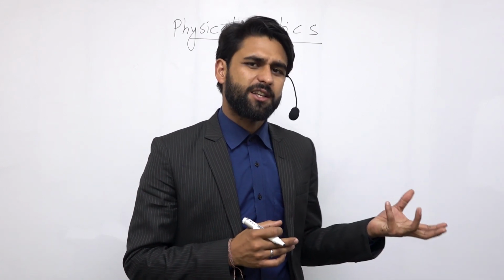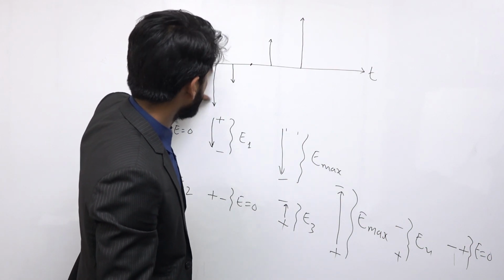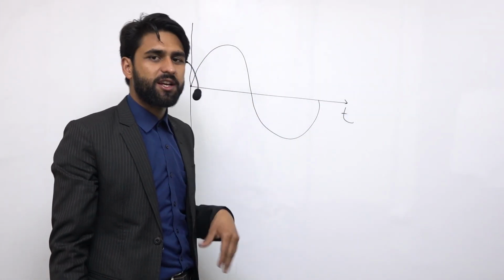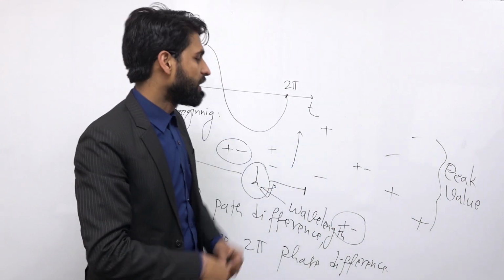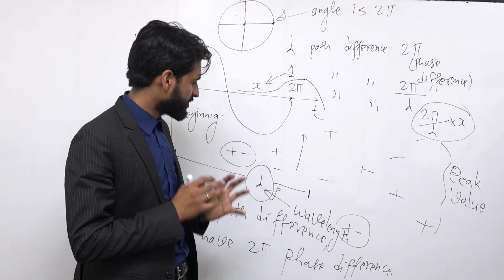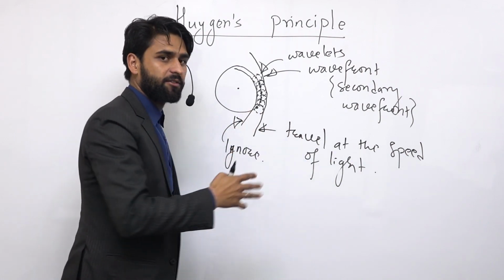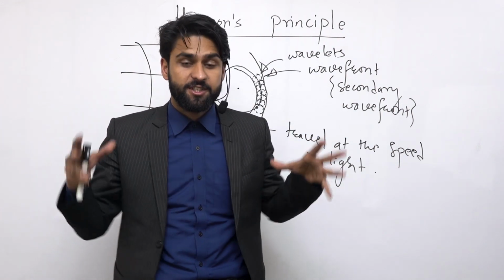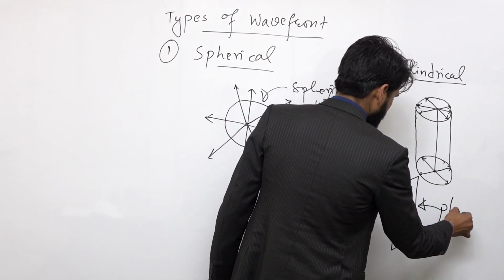Class 12 physics nature and propagation of light part 1